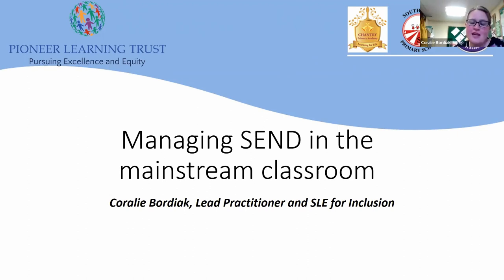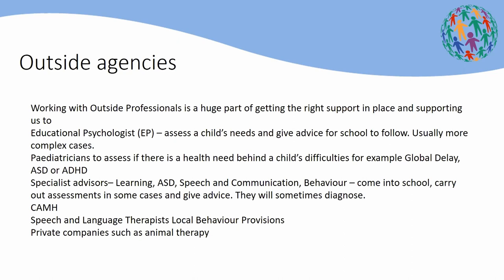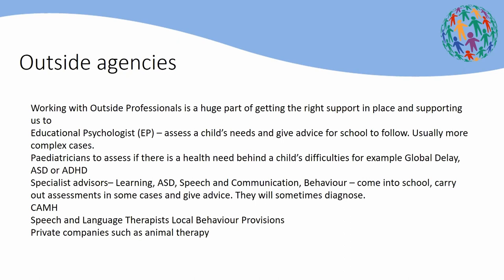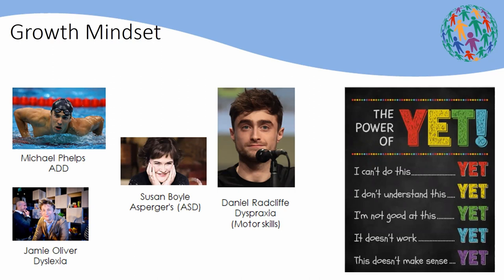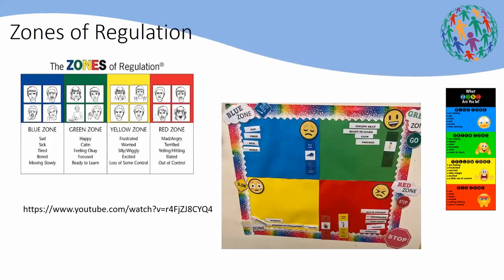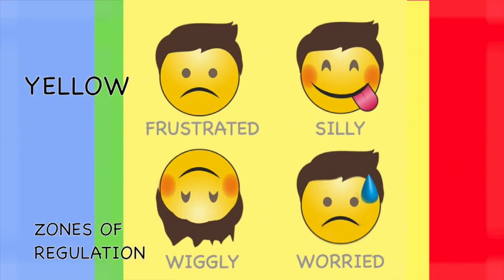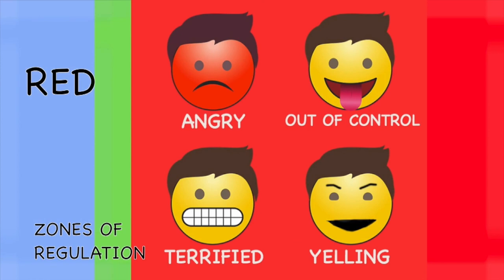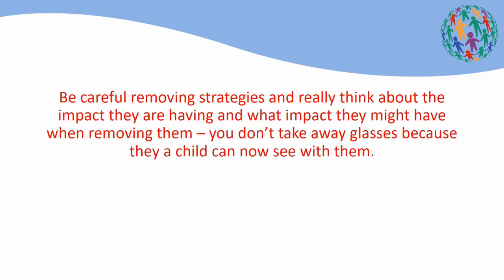SEND: Managing SEND in the mainstream classroom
Coralie Bordiak from Chantry primary in Luton extends our knowledge further with some strategies that we can employ in our classrooms to support students from a range of backgrounds.